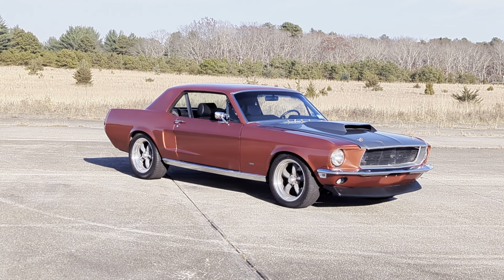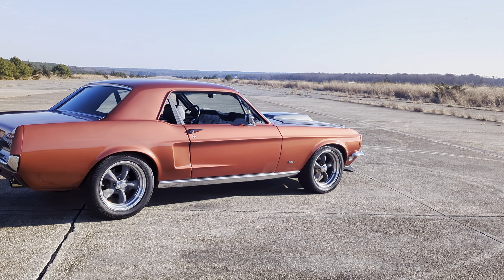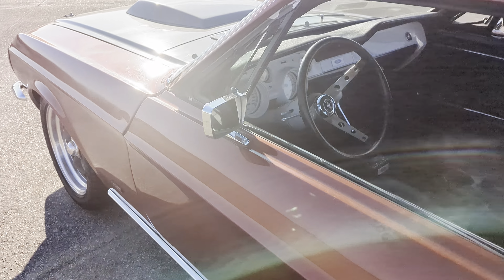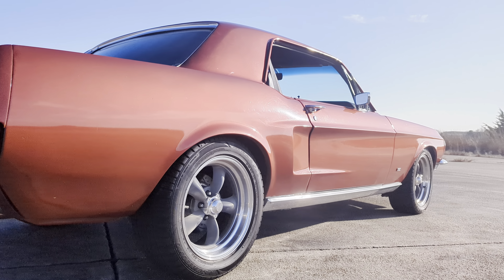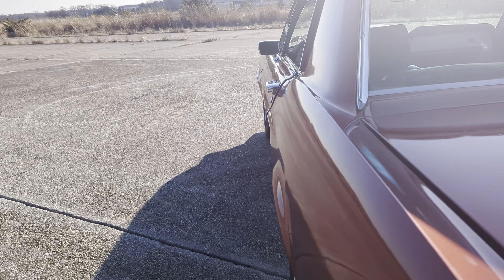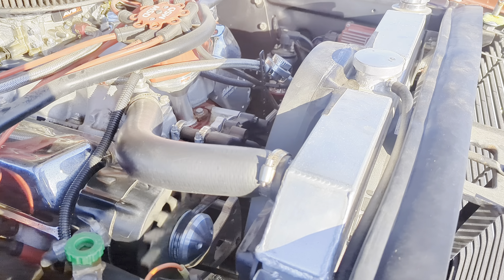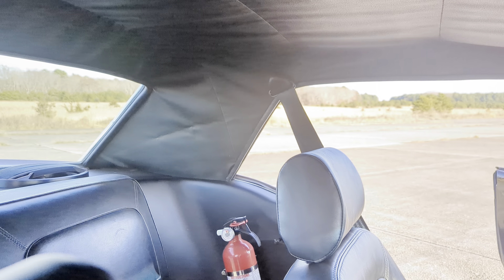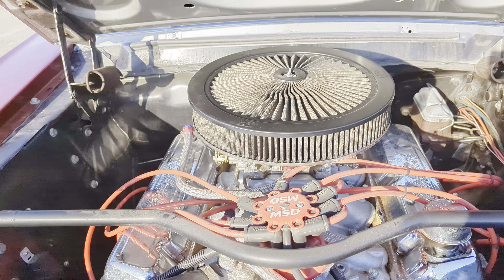1968 Ford Mustang GT For Sale~Built 429~C9 Trans w/ Stall~9" Posi Rear~Mustang II Rack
1968 Ford Mustang GT Coupe For Sale

In Very Good Condition With Tasteful Upgrades And Lots Of New Parts
High-Performance Built 429 V8 Engine Recently Installed
C9 Heavy Duty Automatic Transmission With B & M Shifter And Stall
New Edelbrock Performer RPM Aluminum Heads And Highrise Intake
Edelbrock AVS2 Carburetor
Custom Mandrel Bent Shorty Headers
MSD Pro Billet Electronic Distributor And  Digital6AL Ignition
MSD Blaster Coil
New Lokar Throttle Linkage
K&N Air Filter
New Cooling System
Modern Mustang II Front Suspension And New Rear Suspension
Rebuilt 9" Posi Rear Axle With 3:50 Gears
Tubular Control Arms All Boxed In And Welded
Detroit Truetrac Differential
Flowmaster Exhaust
American Racing Torque Thrust Wheels With Tons Of Rubber On The Tires
New Front And Rear Disc Brakes With Slotted And Drilled Rotors
Power Steering With Electronic Assist
Beautiful Modern, Metallic Paint With A New Black Interior
Custom Bosch 429 Ram Air Hood With Scoop
Custom Grill
Hood Pins
Custom Front, Lower Spoiler
Custom Rear Valance
Custom Rear Tail Light Bezels
Custom Gas Cap
Procar Front Bucket Seats With New Tracks Too Accommodate Taller Drivers
Lokar Pedals
Custom Gauges And Bezel With Custom White Face
B&M Shifter
Brand New Seat Belts With Shoulder Harness
New Carpet
Dynamat Throughout
Runs And Drives Great...Super Fast!